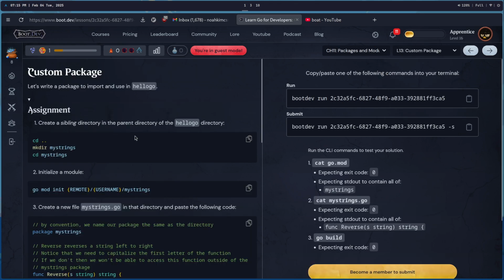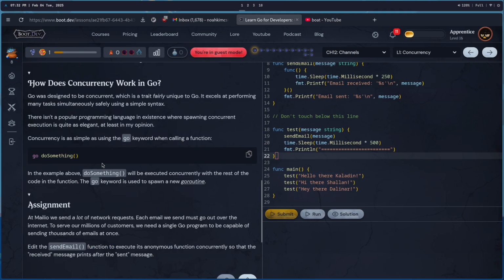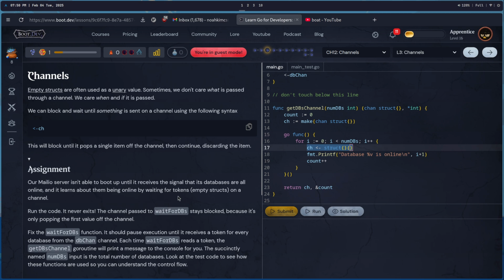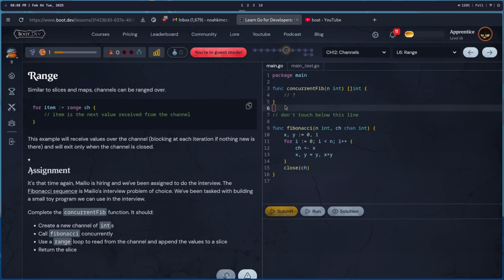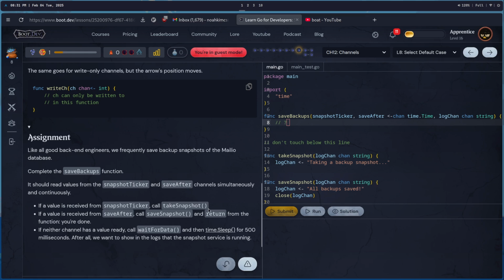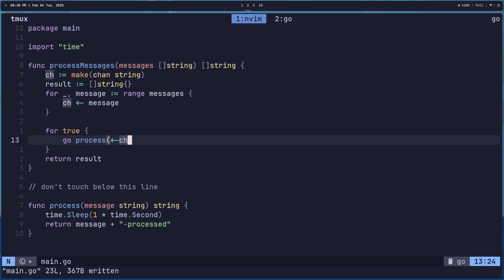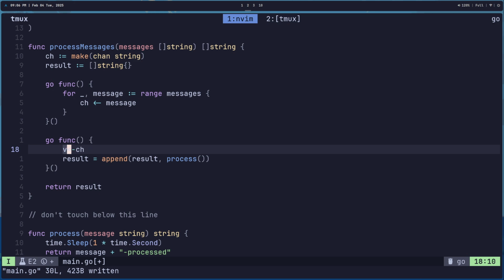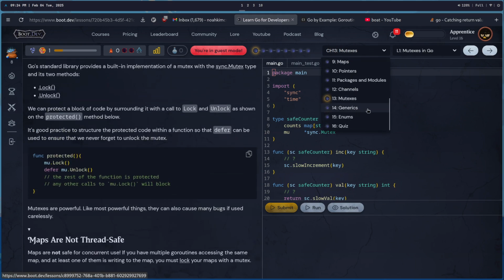programming everyday until I graduate college | day 23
channels